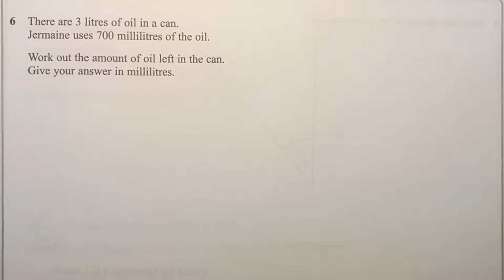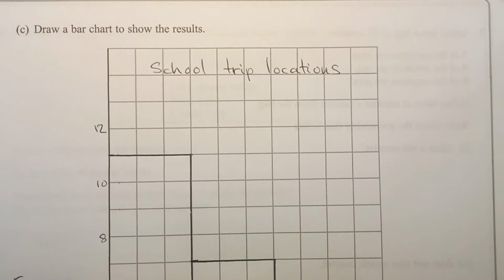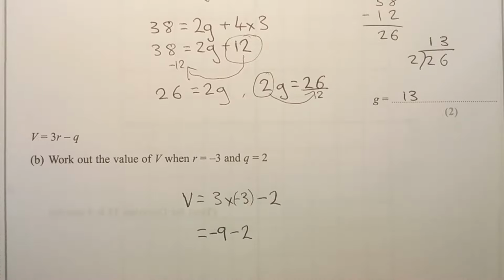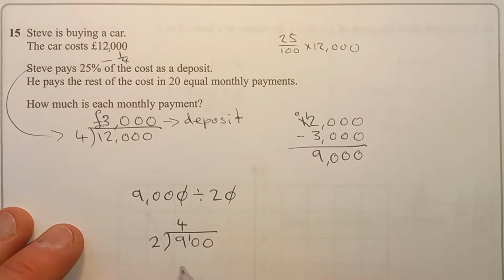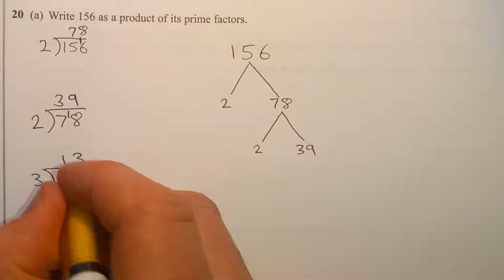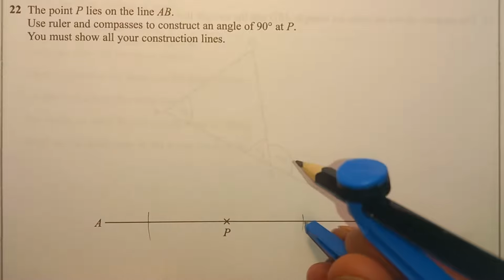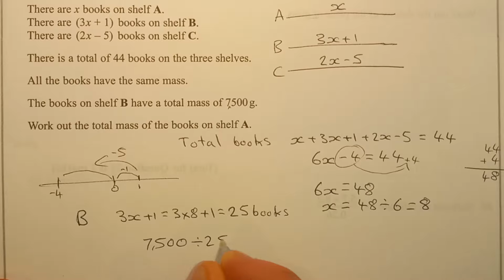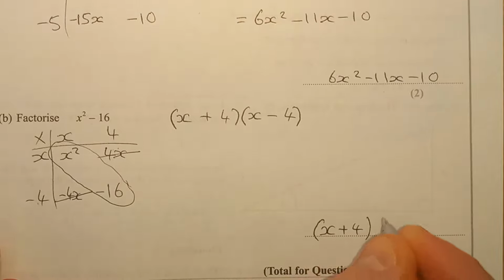GCSE Maths Nov 2023 Foundation Paper 1 Non calc Pearson Edexcel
If you want to go straight to a particular question the time splits below should help:

Q1 - 0:23,   Q2 - 1:16,   Q3 - 2:00,   Q4 - 2:27,   Q5 - 3:10,   Q6 - 3:58,
Q7 - 5:25,   Q8 - 7:08,   Q9 - 12:35,   Q10 - 14:07,   Q11 - 16:04,   Q12 - 17:52,
Q13 - 22:14,   Q14 - 25:22,   Q15 - 28:22,   Q16 - 30:44,   Q17 - 31:55,
Q18 - 33:14,   Q19 - 34:54,   Q20 - 37:07,   Q21 - 42:25,   Q22 - 46:17,
Q23 - 49:02,   Q24 - 52:52,  Q25 - 58:29,   Q26 - 59:26,   Q27 - 1:01:42,